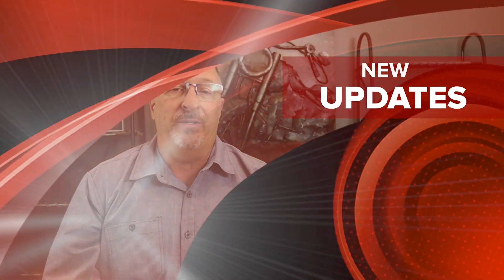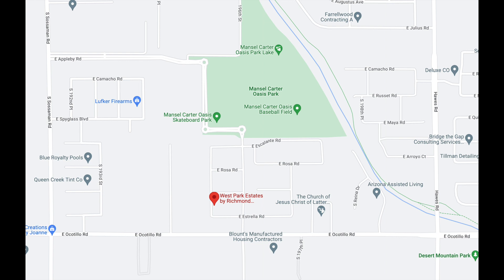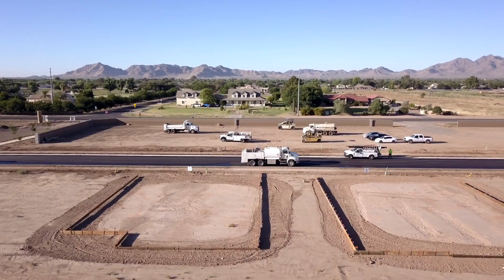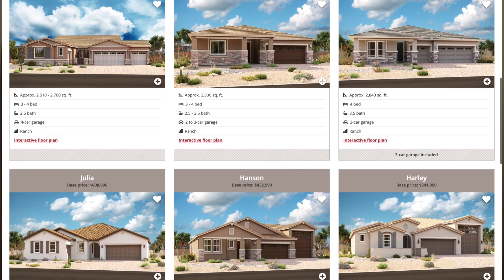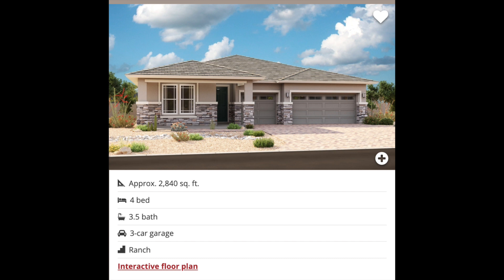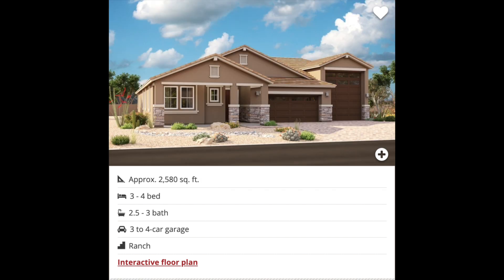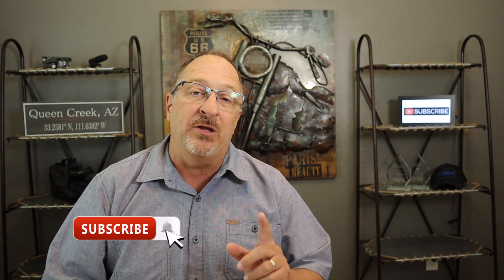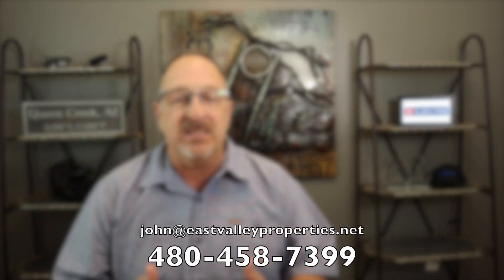West Park Estates // Richmond American Homes // Updated June 2022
If you are wondering about what new build homes are coming in 2022, you should take a look at West Park Estates by Richmond American Homes.
West Park is centrally located and is convenient to pretty much everything.
Come along as I fill you in on the latest information regarding this new community coming to Queen Creek in 2022.

Hi there!  My name is John Ferrin and I'm a full time Realtor in Queen Creek Arizona serving the entire Phoenix Metro Area with an emphasis on the South East Valley.  I'm a retired Police Officer, husband and grandfather, and Harley Davidson fanatic.

John Ferrin, Realtor
HomeSmart Lifestyles